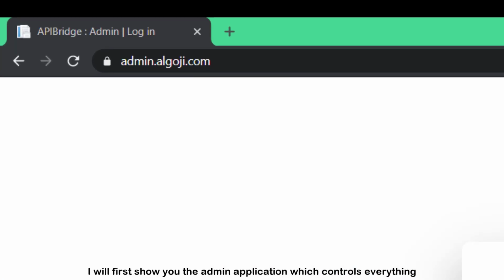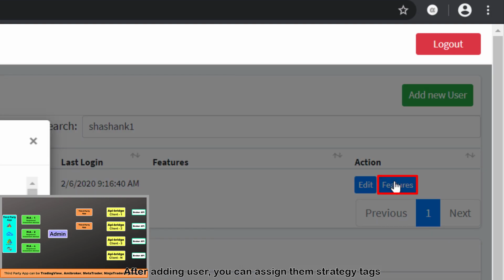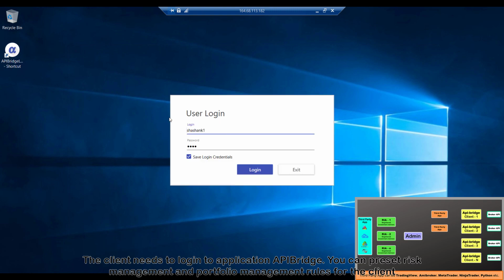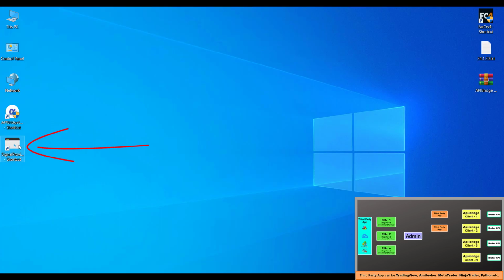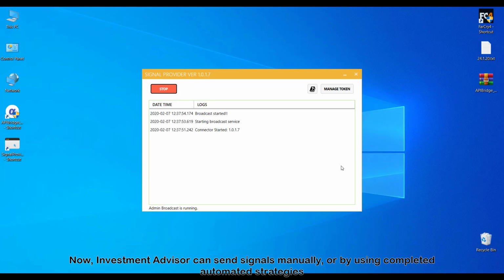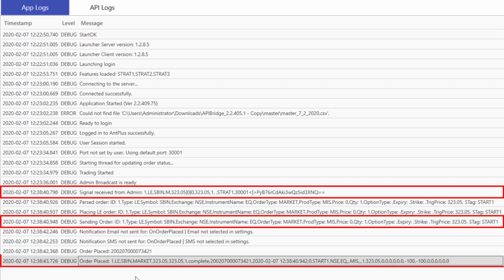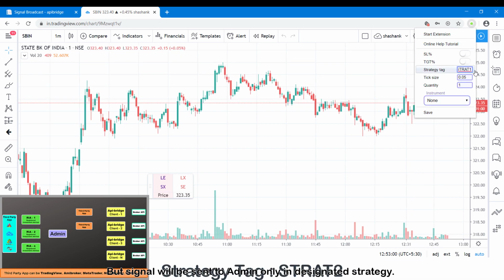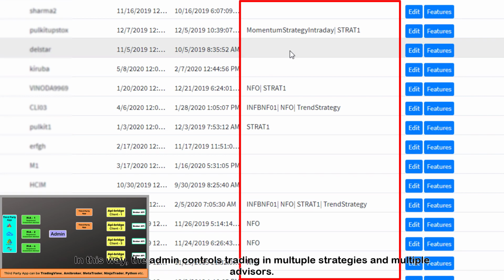Social Trading and Algo for Multiple Clients